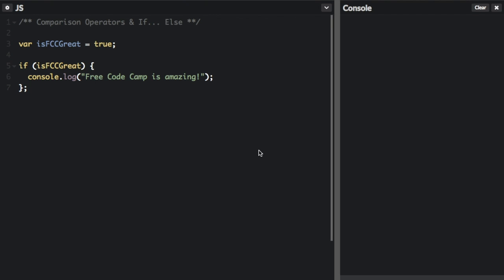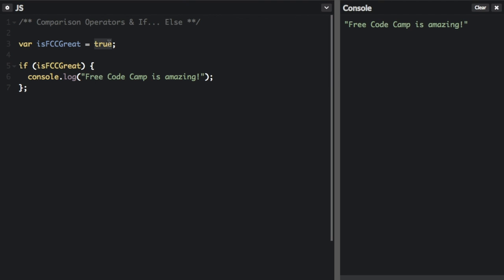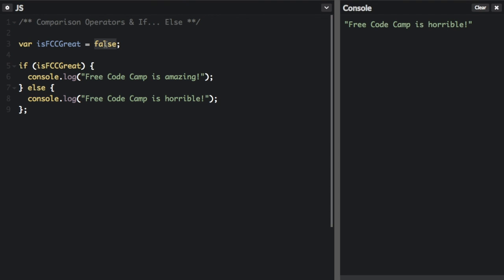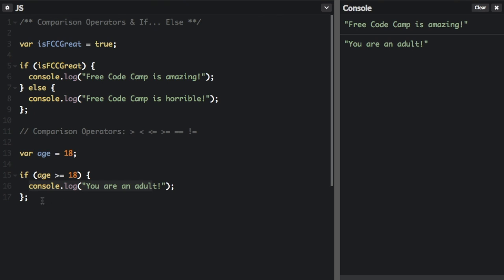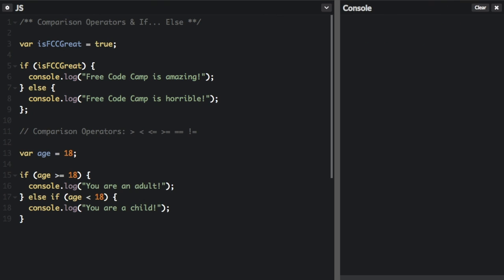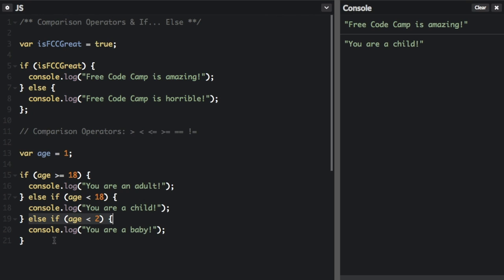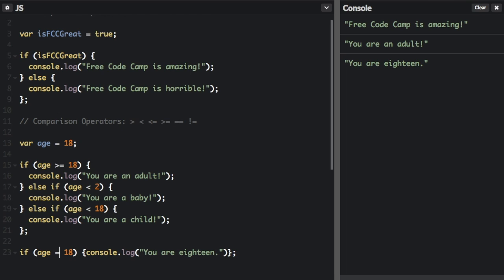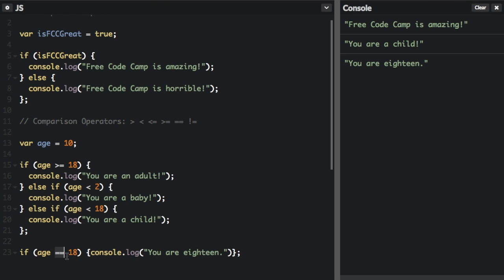Comparison Operators & If Else - Beau teaches JavaScript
Learn about comparison operators. Also, if else statements!